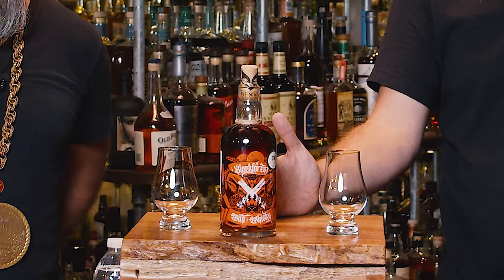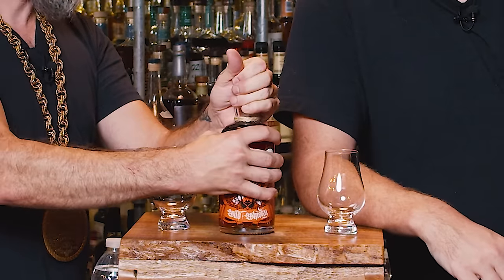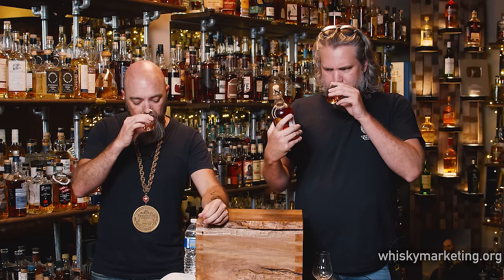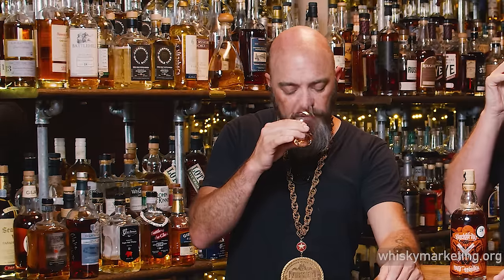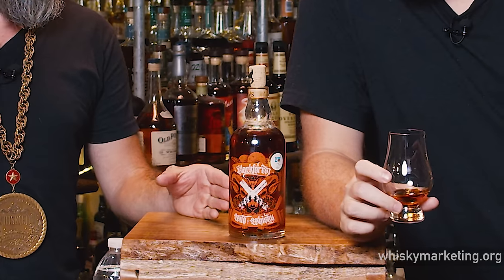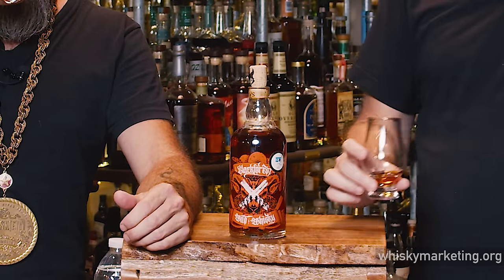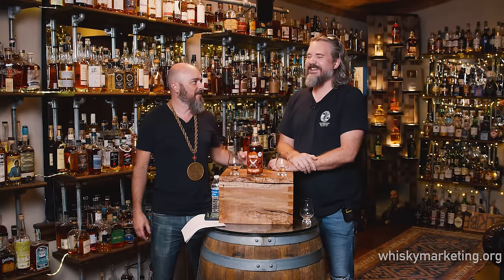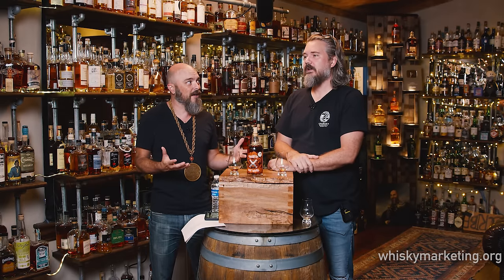Blackforest Wild Whiskey Review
A German whiskey made using "refined" barley with the most metal label of all time.

Big thanks to Ryan Sugden for the bottle.  Cheers ya M.B.!